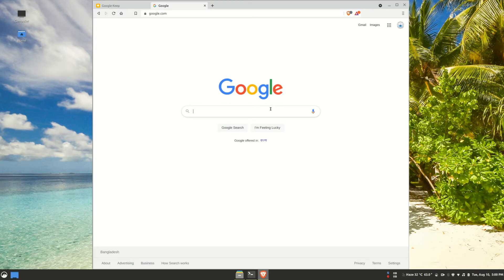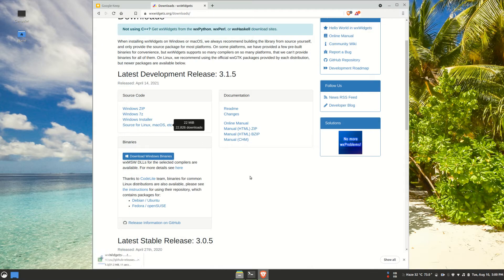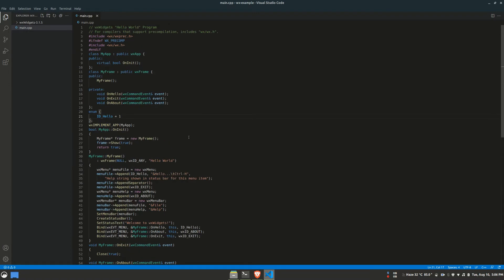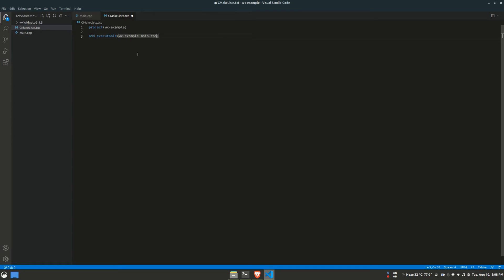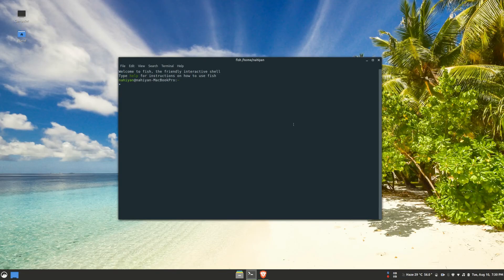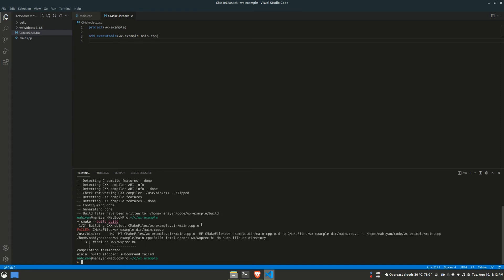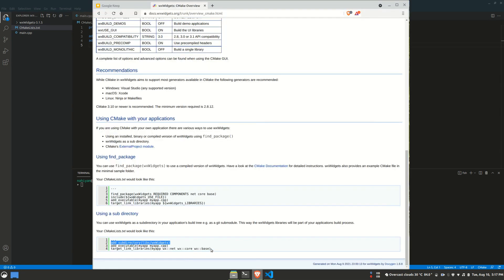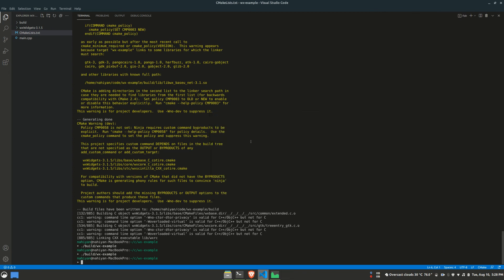How to Build/Compile a wxWidgets Project in the Easiest Way | CMake | Build Automation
This video shows you how to compile/build a wxWidgets project from source with CMake. It's essentially compiling wxWidgets with CMake as your project's sub-directory.

This is indeed the easiest way to build a wxWidgets project. However, you could link compiled wxWidgets binaries, which is equally easy and straightforward, but gives you less control and flexibility.

Note: The video is designed to be as short yet well-explained as possible. Pause or replay if you fail to catch up.